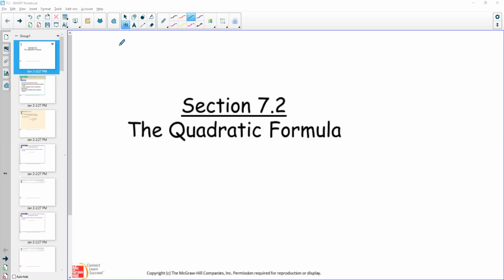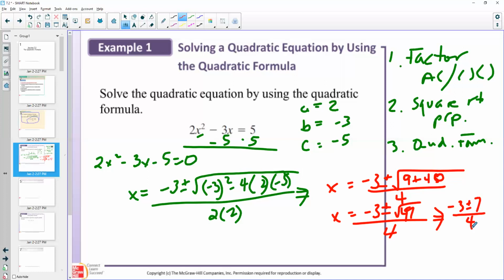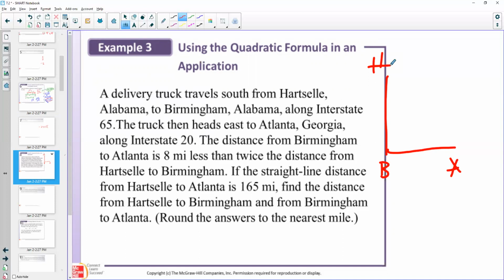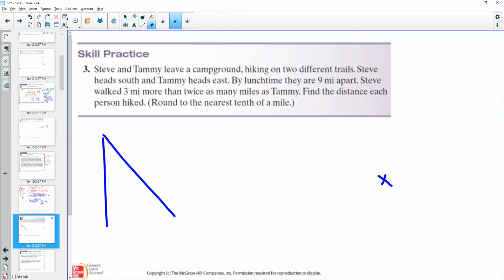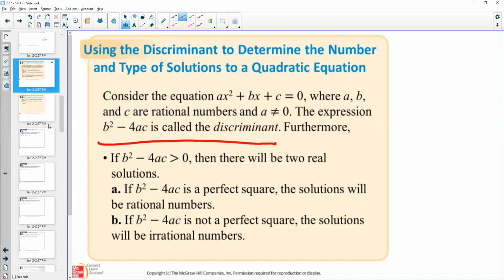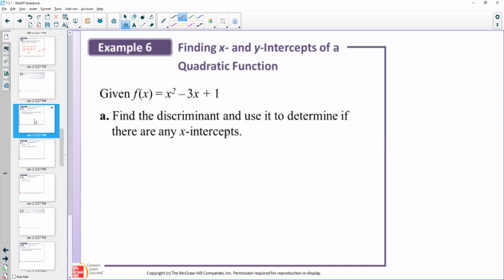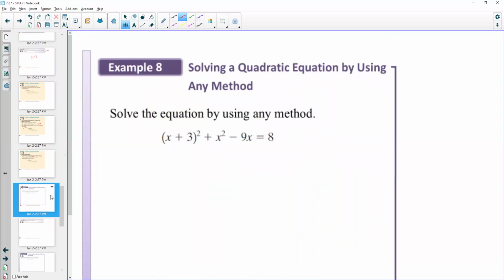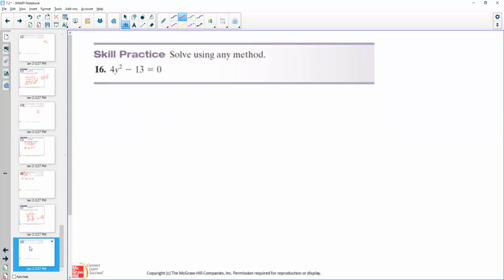103 - Section 7.2